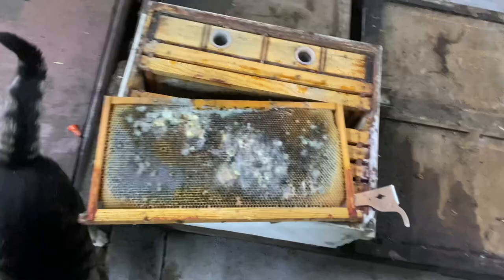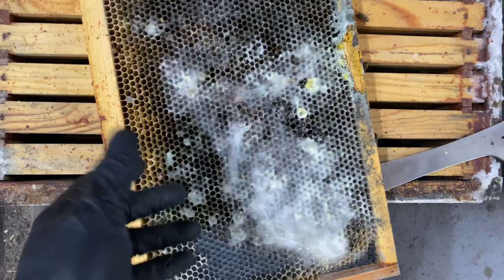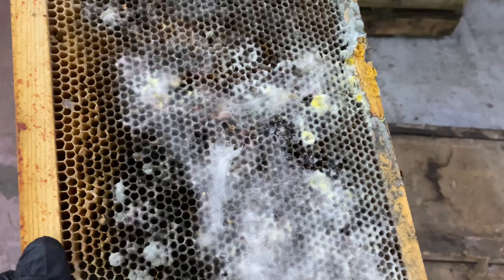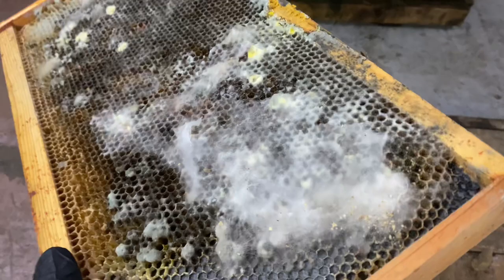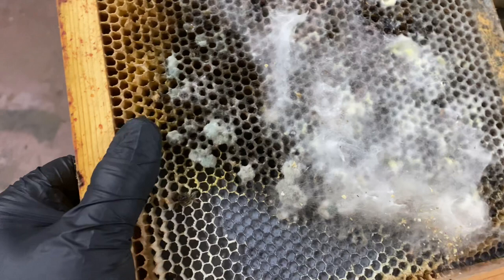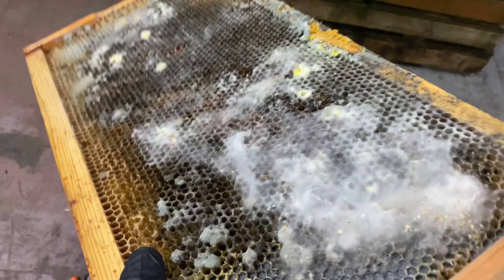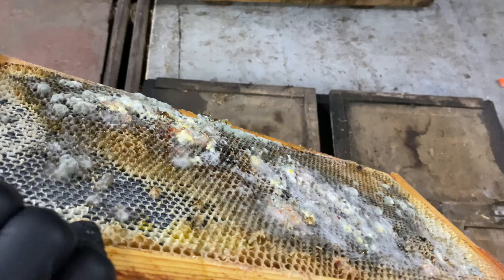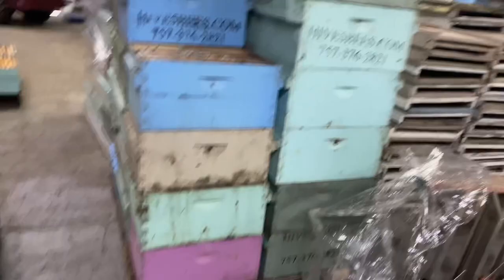Moldy frames and what to do with them …